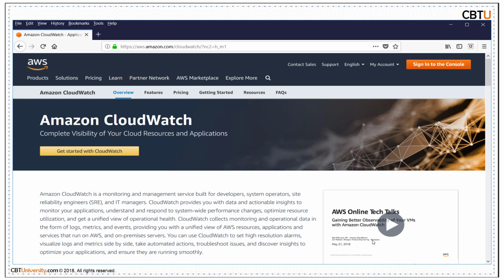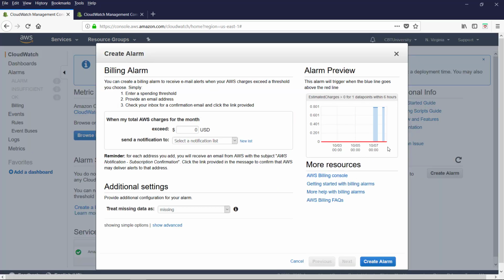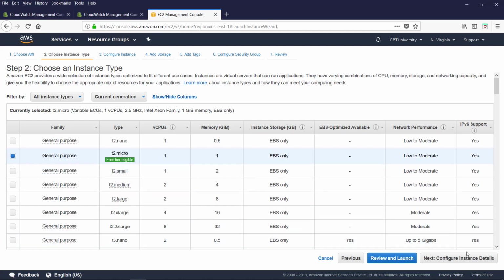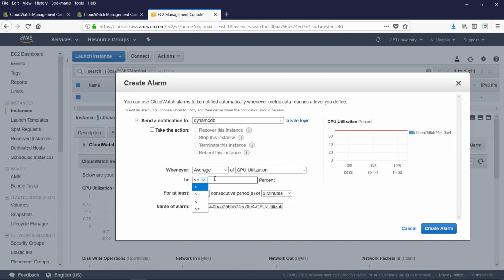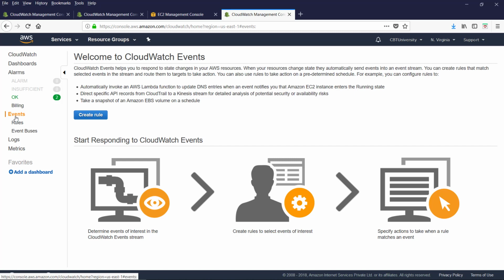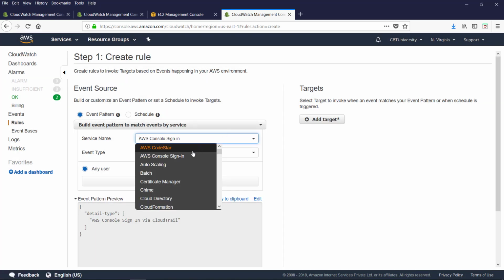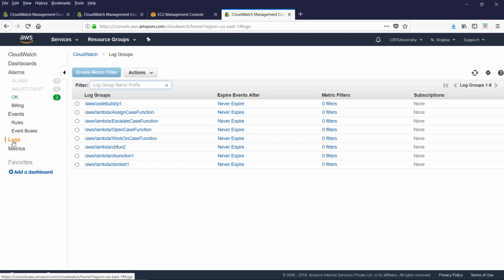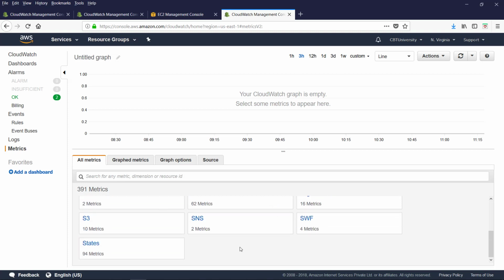9.1 Amazon CloudWatch monitoring and management service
Amazon CloudWatch monitoring and management service